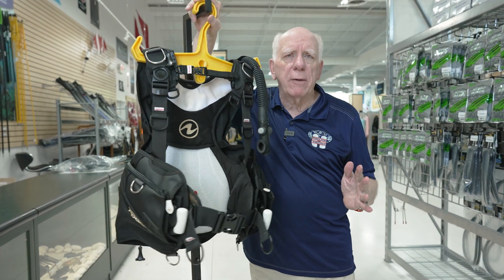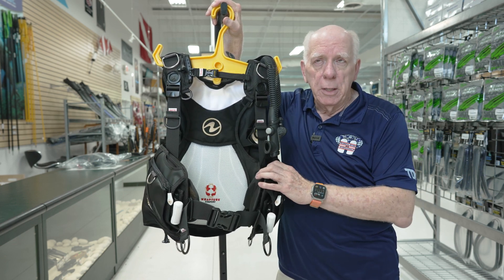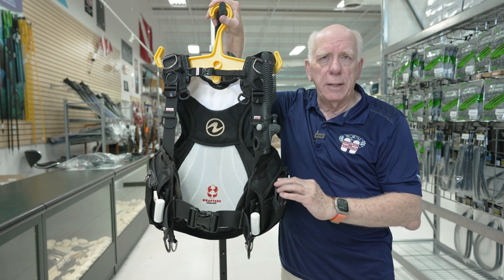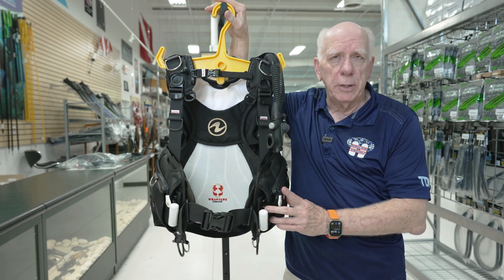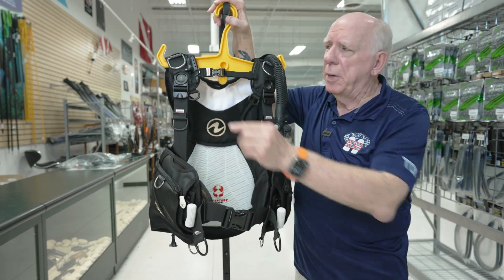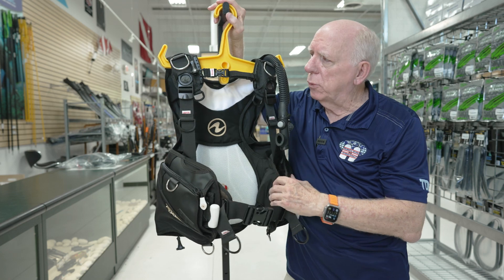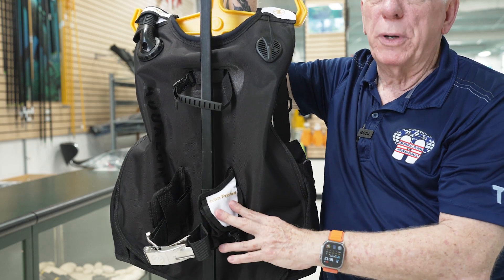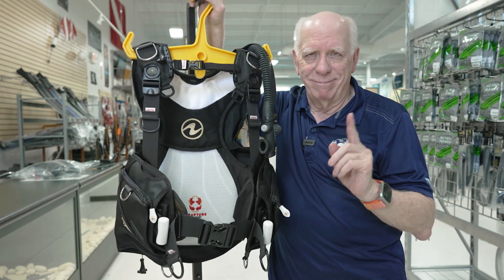What an Excellent BCD the 2023 Aqua Lung Ladies Axiom Hybrid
Not only is it good looking, it's a Hybrid the 2023 Aqua Lung Ladies Axiom BCD.
There will also be an I3+ version.
Lift Volume: (lbs/N)
XS: 27/120
S: 27/120
M: 35/150
ML: 38/160
L: 39/170
XL: 43/190
2XL: 48/210
Ditchable weight
XS-ML: 20lb/9kg
L-2XL: 30lb/13.5k
Non-ditchable weight
All sizes: 10 lb/4.5kg
The Axiom is a feature-rich, jacket style BC that incorporates Aqua Lung’s patented  inflation / deflation system. Its amazing comfort and stability come from the integrated Wrapture™ Harness System. The Axiom is made from durable, fade-resistant materials and comes in a black/ White and Gold color combination. Integrated weights are held securely in place with SureLock II mechanical weight system and the cylinder is secured with the GripLock™ tank band.

Wrapture Harness System (pat. pend.) – Using patented swivel shoulder buckles and a proprietary, ultra-thin back plate, the Wrapture provides unsurpassed comfort and stability. Wrapture prevents the BC from “riding-up” on the surface. Out of the water, the Wrapture keeps the cylinder close to your center of gravity and transfers the weight to your hips. The result is the ability to stand up straight with a cylinder that is perfectly vertical
Control System (patented) – provides easy, one-touch control for inflation and deflation. Eliminates the traditional inflator that dangles at the end of a corrugated hose. is simple and intuitive - just lift up on the lever to inflate and push down on the same lever to dump air. What’s more, when you push the lever down, all the dumps, upper and lower, open at the same time!
SureLock II Mechanical Weight Release System (patented) – provides a safe, single-pull release. Inserting weight is as simple as insert and “click”. With SureLock, your weights are secure in the BC. Once engaged, the only way to release the weight is to pull on the handle
The GripLock™ Tank Band is a strong, secure way to attach the cylinder to the BC. Gone are the days of complicated web weaving through multi-slot buckles. Predetermined détente settings make set-up simple. No adjustments are necessary when switching cylinders of the same diameter. Best of all, you don’t have to worry about pinching your fingers with GripLock’s innovative finger saver feature (pat. pend.)
The pull down oral inflator is easy to deploy, use and stow.
A bladder retraction system is used to pull in the sides of the bladder during deflation. This keeps unit streamlined and reduces drag.
An adjustable chest strap can be raised or lowered on a rail system. This not only ensures a good fit but also keeps strap from running across top of a drysuit valve.
A scooped octo-pocket on the top, front of the right lobe makes it easy to stow and deploy an octopus. The octopus remains visible and accessible throughout the dive.
Some divers may find it useful to run their instruments behind the left pocket and out the scooped opening on the top, front of the lobe.
Pocket within a pocket – A small security pocket is found on the flap of a larger drop-down pocket
Knife attachment points are found on the left lobe which will accommodate many of the Aqua Lung knives. This location provides easy access to the knife.
Features 5 stainless steel D-rings and 2 plastic D-rings for all of your accessories.
Right shoulder pull dump provides an additional dumping option.
Rolled neck collar for comfort